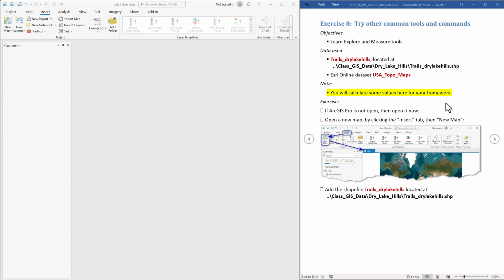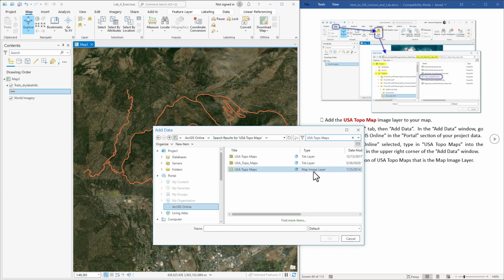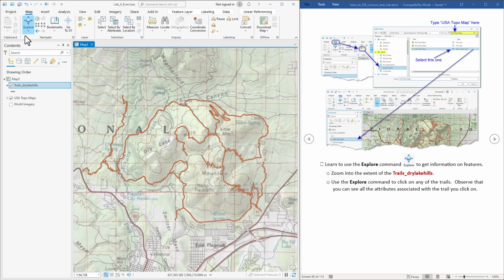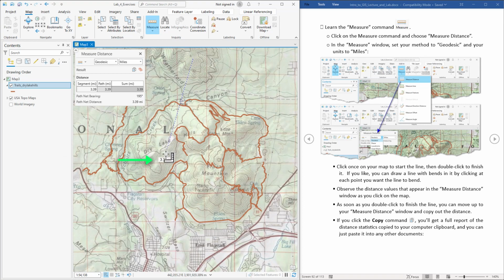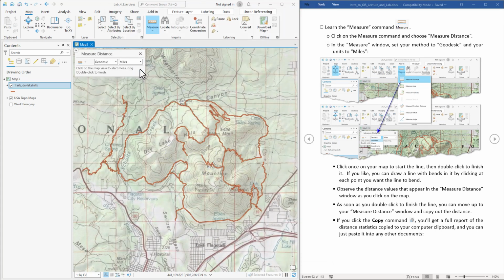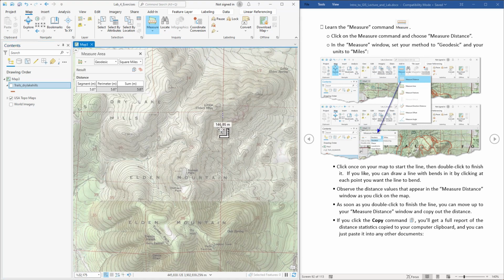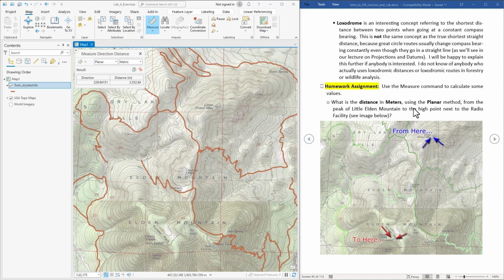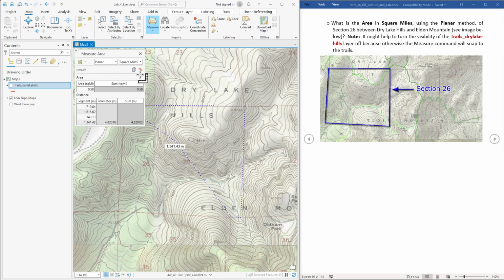Introduction to ArcGIS Pro, Lab Exercise 8: The Explore and Measure tools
In this lab exercise we'll learn to use the ArcGIS Pro Explore and Measure tools, both of which are extremely useful and very commonly used.  We've already used the Explore command to help us zoom in and out of our map, and to pan it around, but we can also use it to learn about individual features in the map.  And the Measure tool gives us a quick way to measure distances, areas and directions just by clicking on the map.

General Course Info and Data:
Class data compressed in 7-Zip format.  if you do not have 7-Zip installed.

Lecture 1:  An Introduction to GIS and ArcGIS Pro